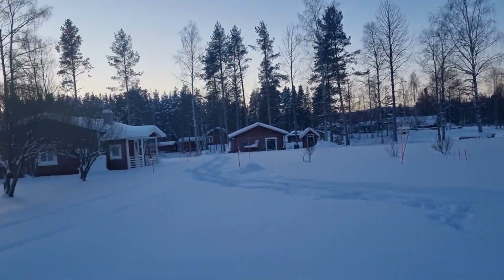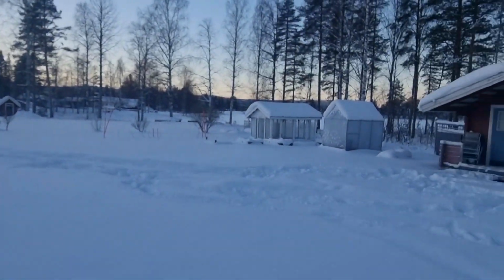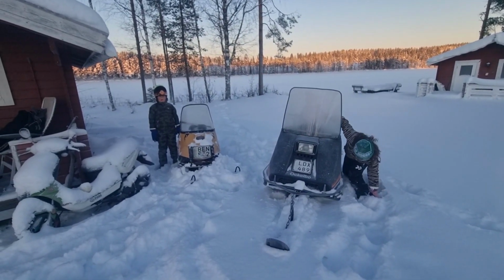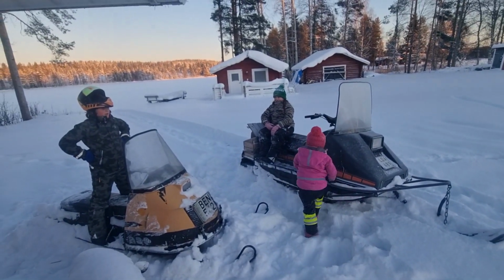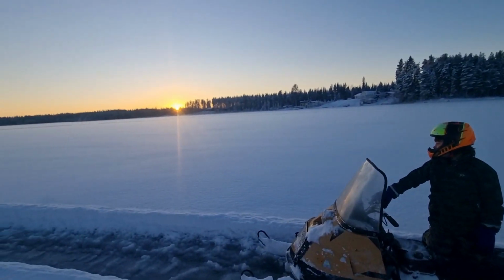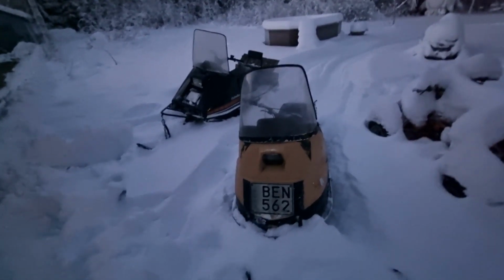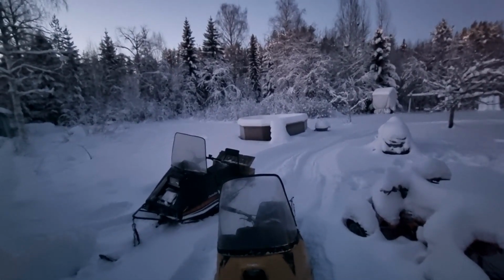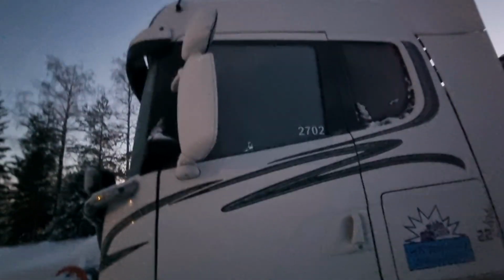Old school Sled Ride Ockelbo 8000 Aktiv 290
Christmas Sled Ride With my kids.
1988 Ockelbo 8000 Dubbeltracked with Rotax 503 Engine
1977 Sno-Tric Aktiv 290 Engine Swaped to MAG 340 done By Elias This summer.

Merry Christmas.

//GotSnow? With family.